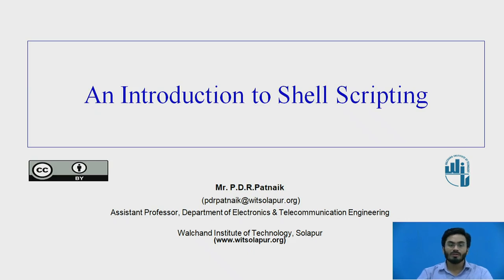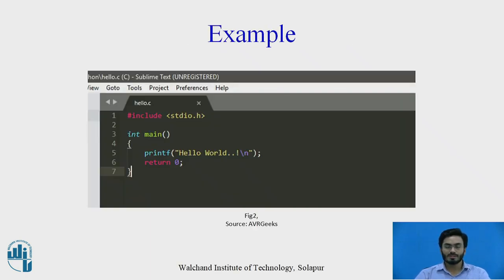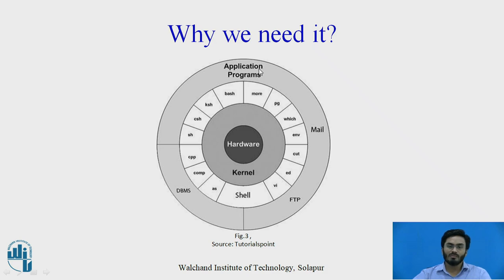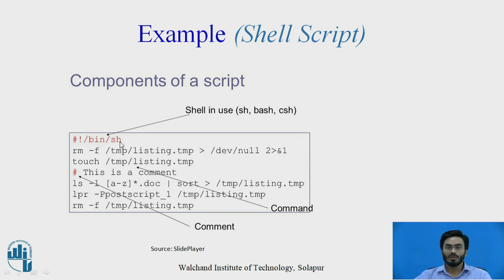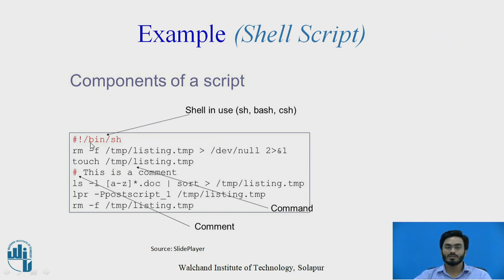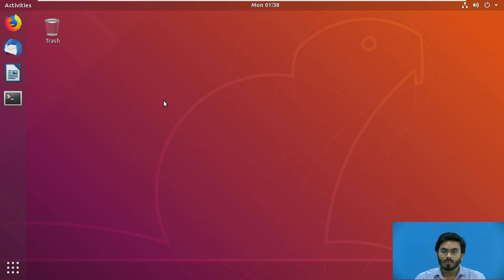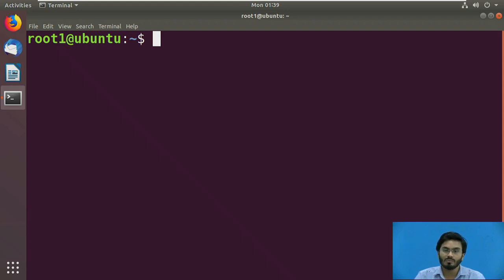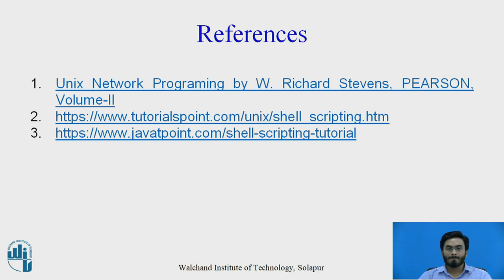An introduction to shell scripting